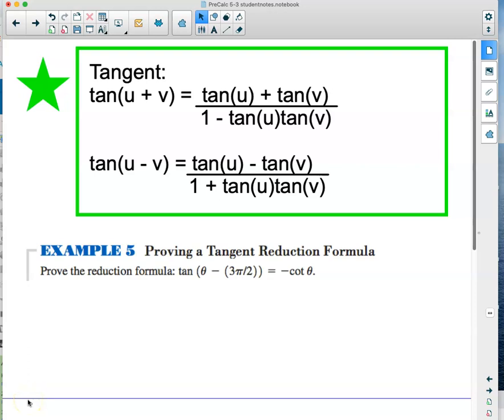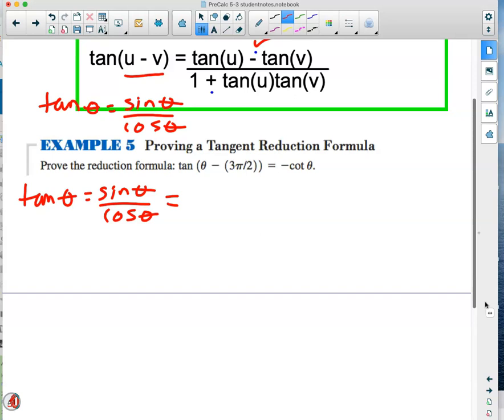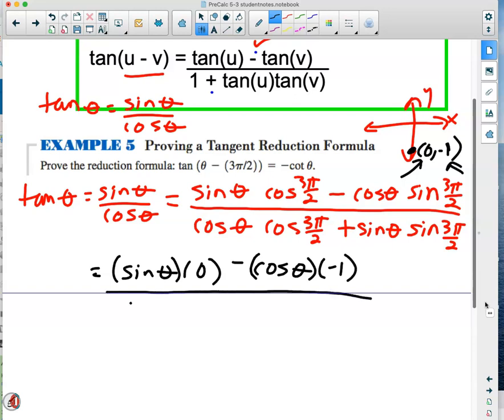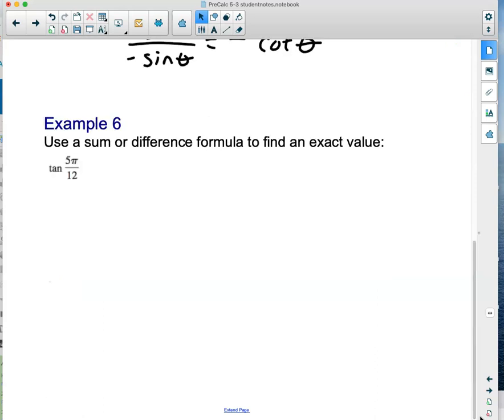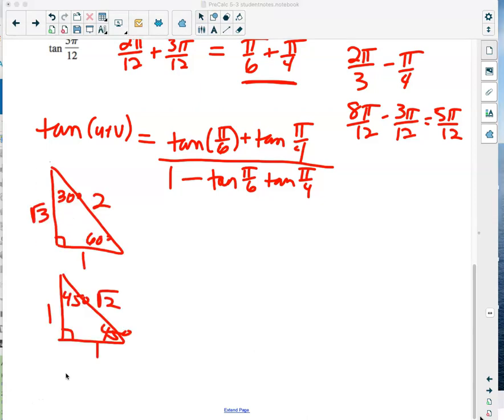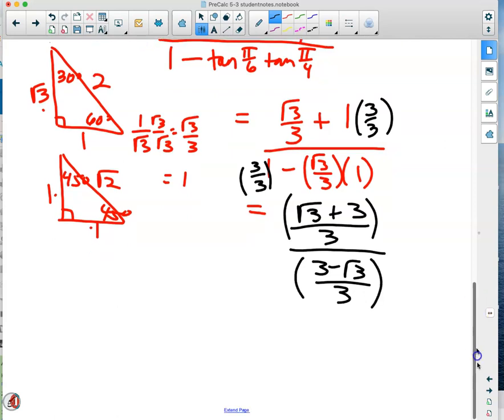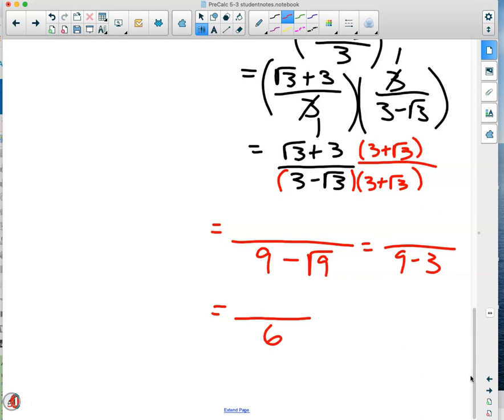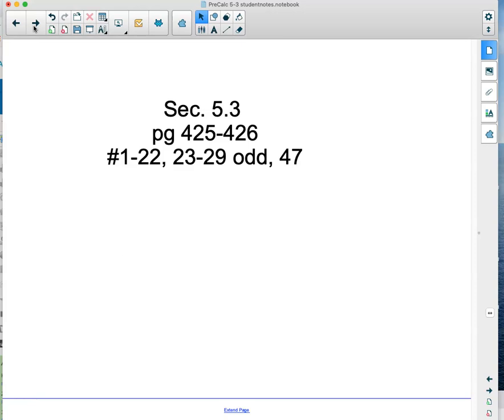Pre-Calculus Section 5.3 Day 2, March 25, 2021